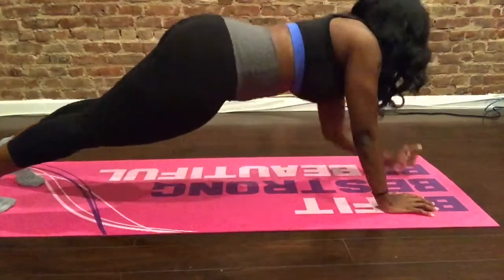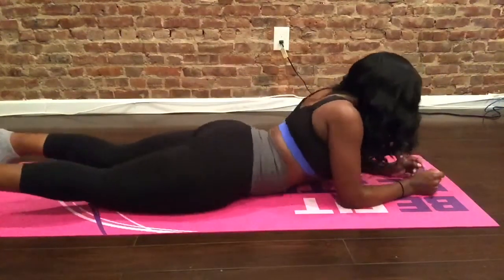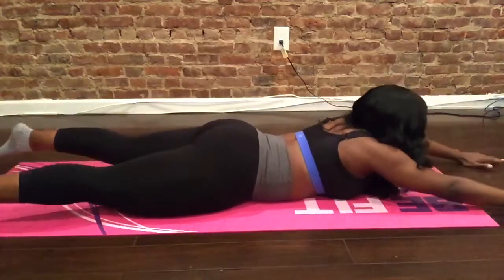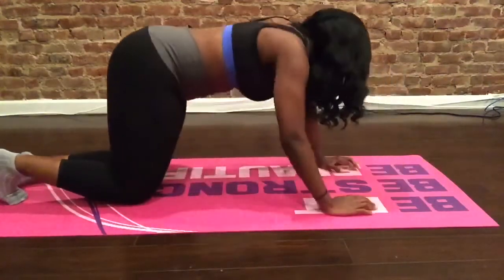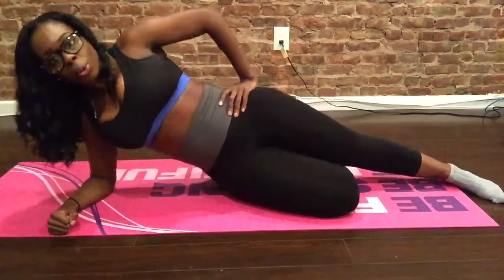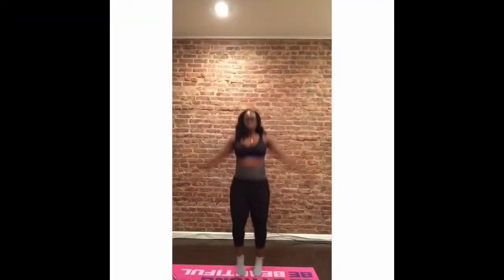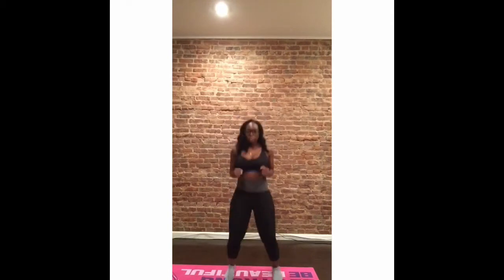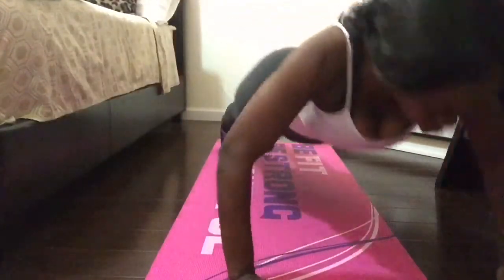My Home Workouts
Work outs I do at home.
***I work out for 30-45 minutes 5 times out the week.

Make sure you stretch before and after your work out.

**I am not a personal trainer. ***